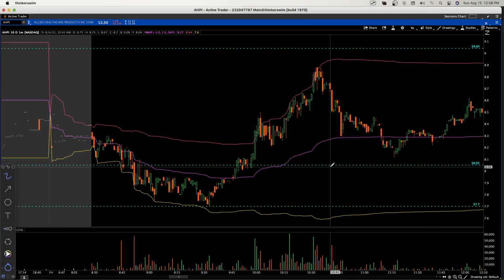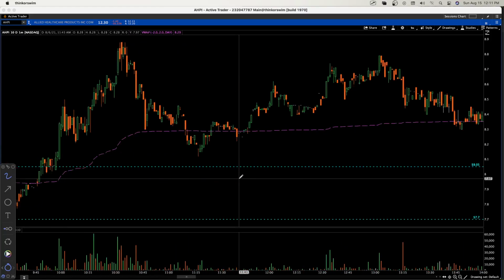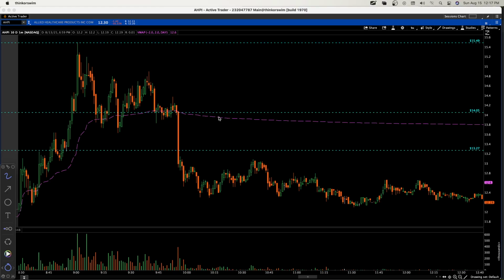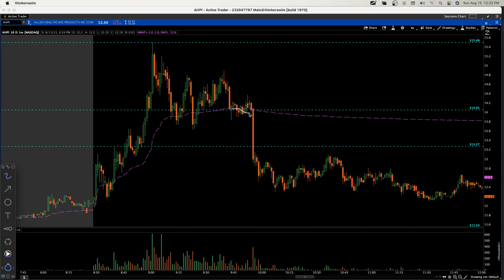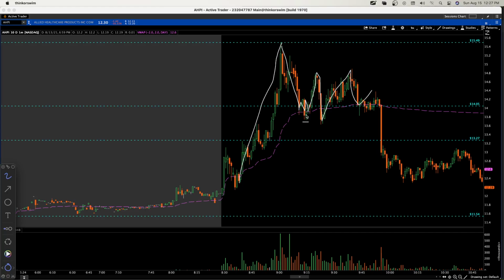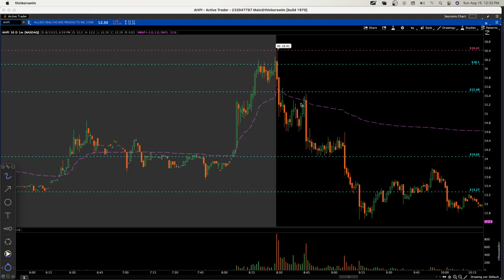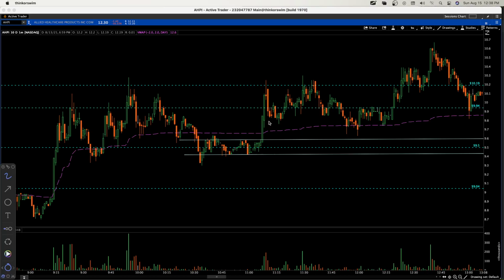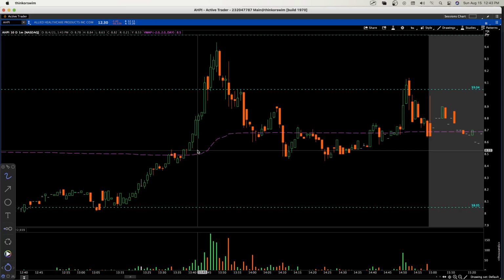Day Trading using VWAP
Day Trading with VWAP.  This is a session that I held for my Discord group.  If you'd like to check our group out, here is the